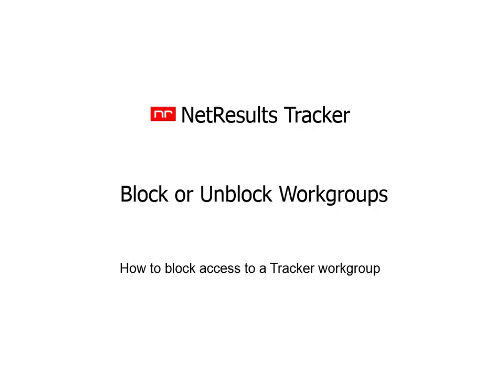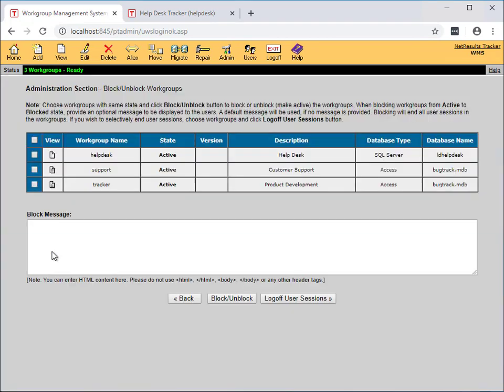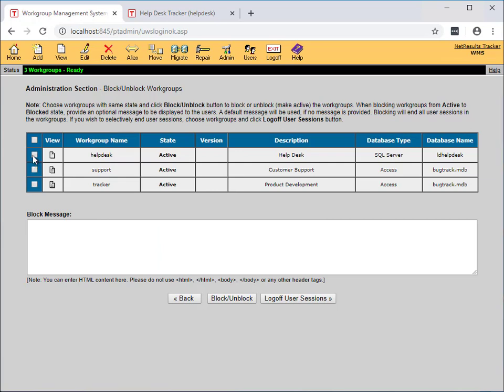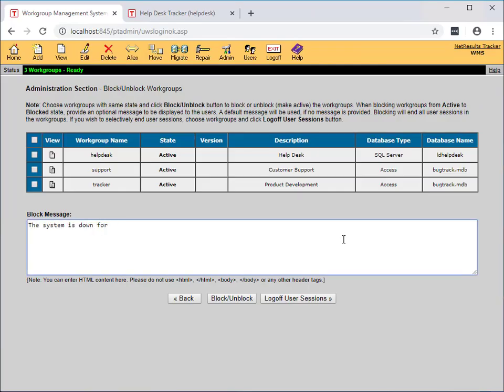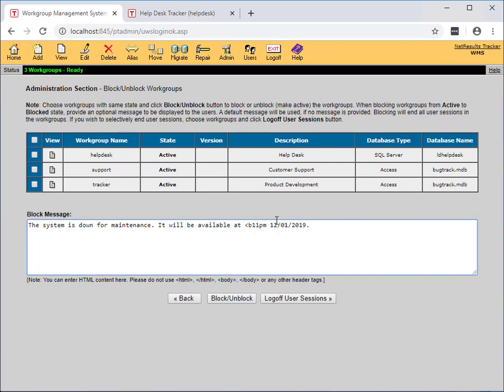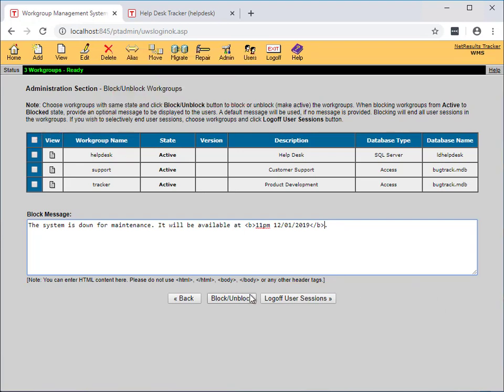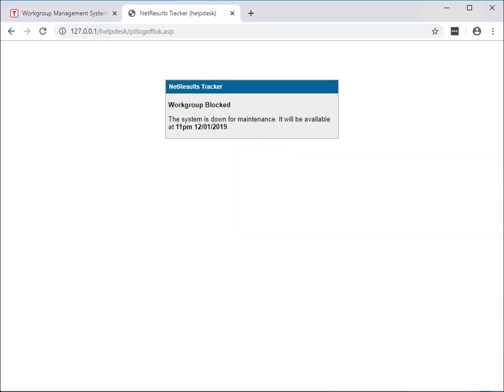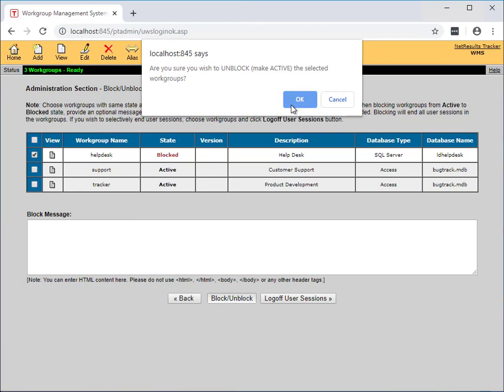Block a Workgroup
How to block access to a workgroup while you upgrade or perform maintenance on the server.